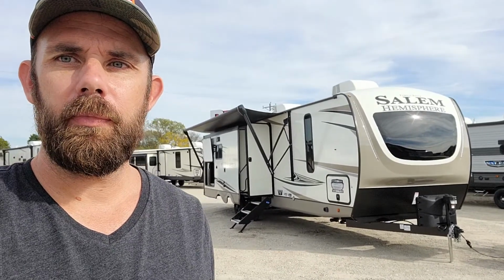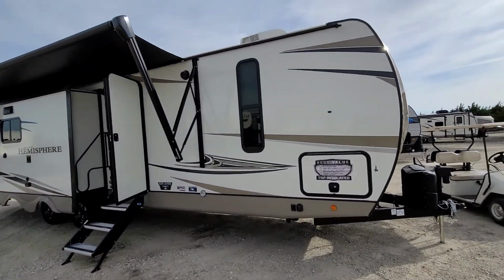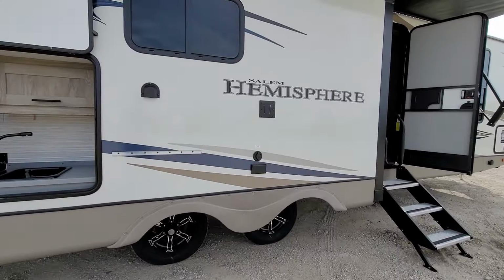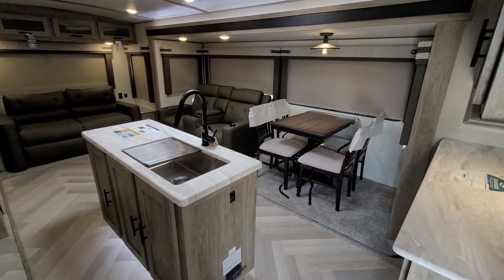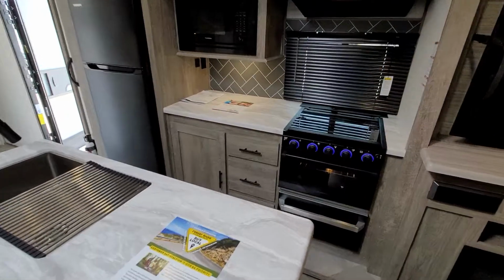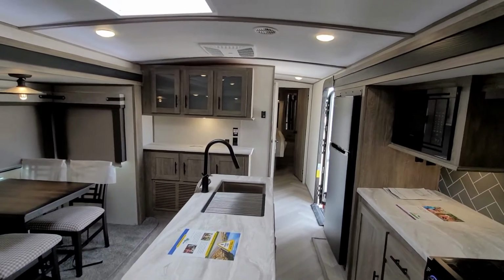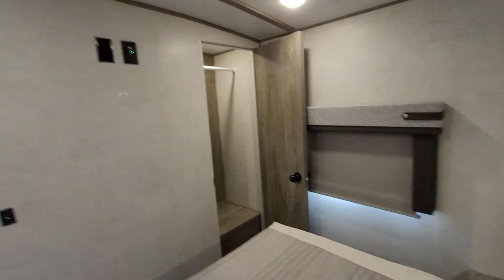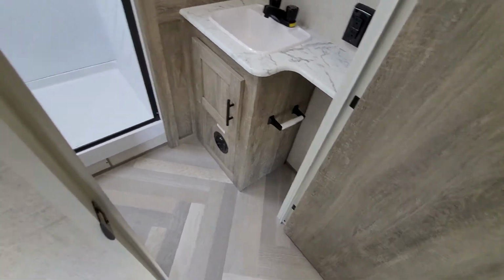2021 Forest River Salem Hemisphere 273RL | RENDEL RV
2021 Forest River Salem Hemisphere 273RL

RENDEL RV | Rice, TX